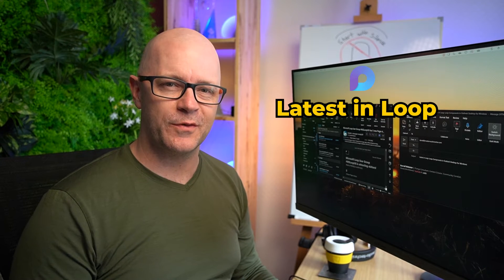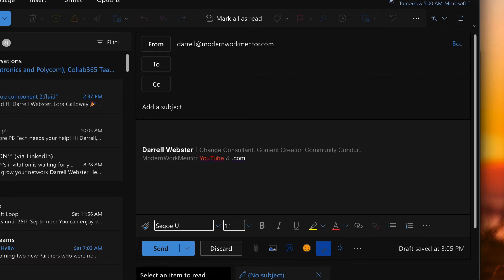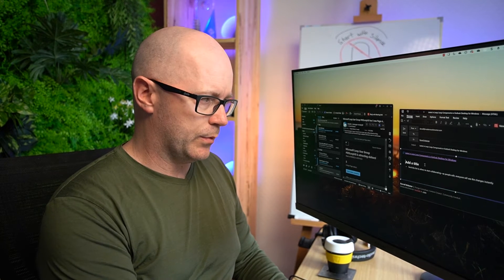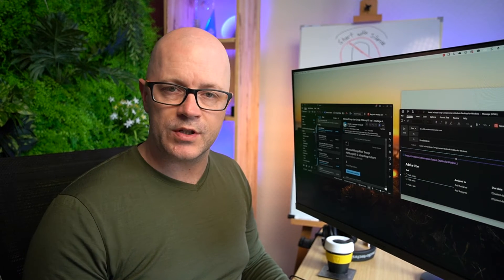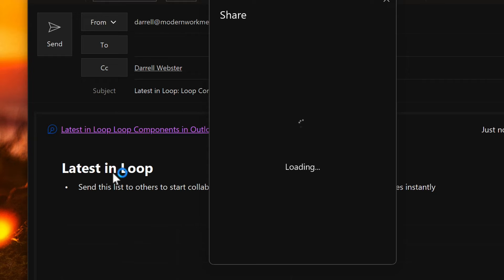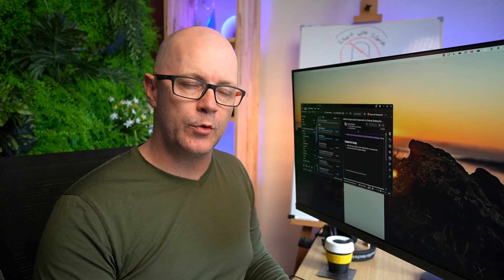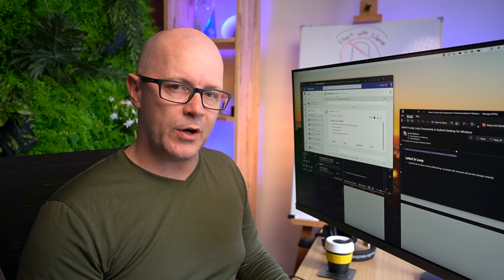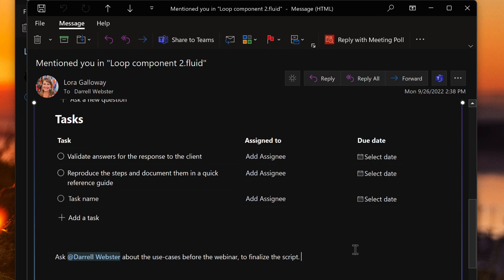Latest in Loop: Microsoft Loop in Outlook Desktop for Windows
Microsoft Loop components are positioning themselves as collaborative spaces that meet you in the apps you work in. Their arrival in Outlook Desktop for Windows means Loop's low friction collaboration will reach even more people across our organisations.
This video covers the latest in Loop experiences and what you should know to make the most of Loop components in Outlook.

0:00  Where is Loop in Outlook Desktop?
1:10 Add Loop component to a message
2:47 Loop permissions in Outlook
4:03 Why am I CC on the email?
4:34 Loop links between Outlook and Teams
5:30 Emailed notifications now include the Loop
6:17 When will Loop arrive in Outlook?

🏫Learn Microsoft Loop. Enrol in a free course with new content added as new features appear.